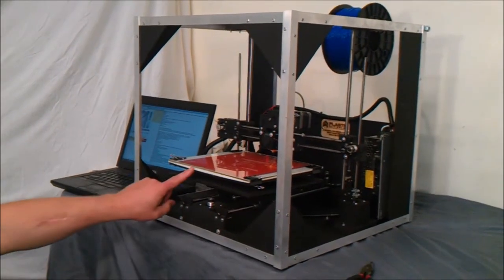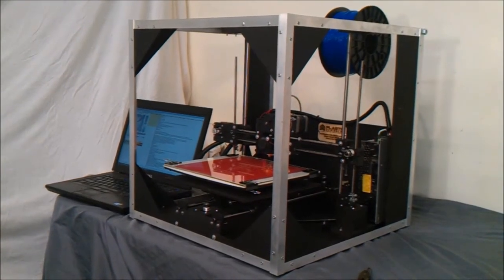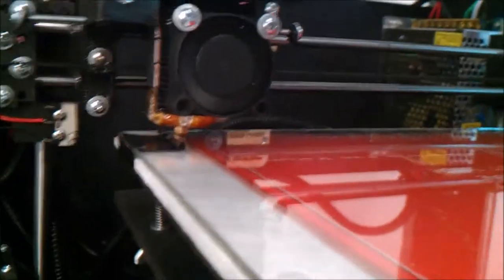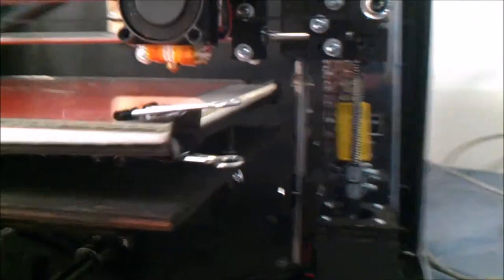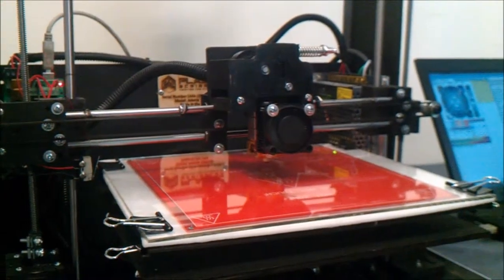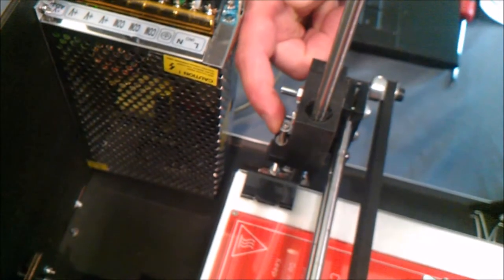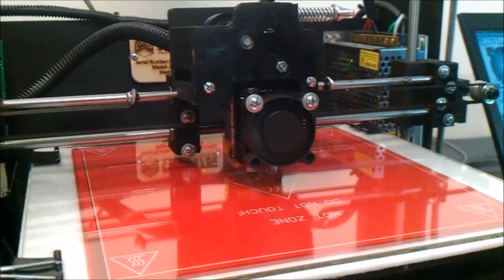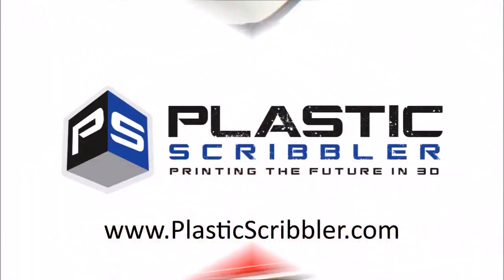Leveling the bed on an Asterid Series 3D Printer by Plastic Scribbler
A brief video showing the procedure for leveing the build surface on an Asterid Series 3D pritner.  These instruction applies to both the Asterid 1000 Series and the 2000 Series (1000S, 1000HB, 1100, 2000, 2100, and 2200 Asterid models. You can find written direction for this procedure